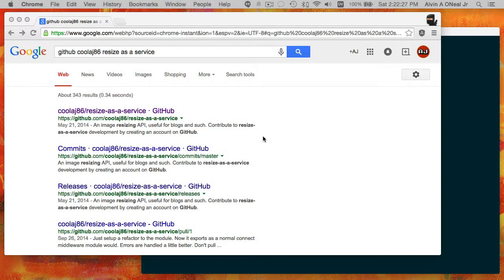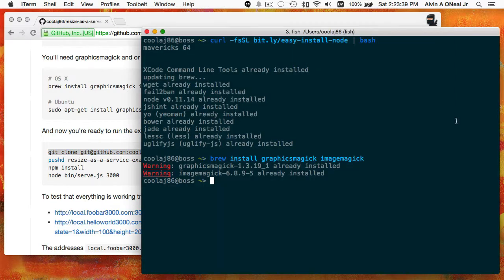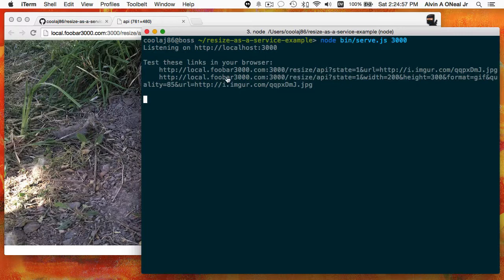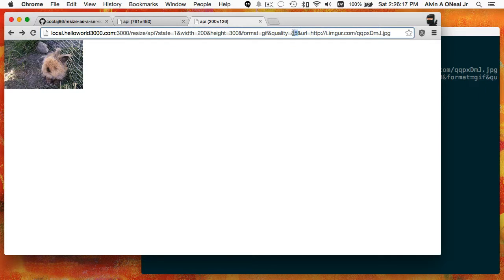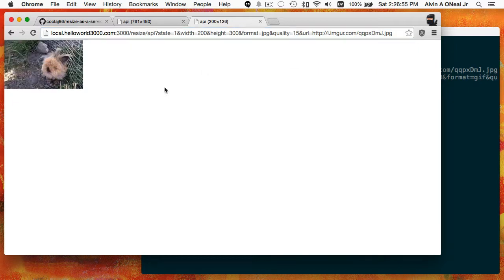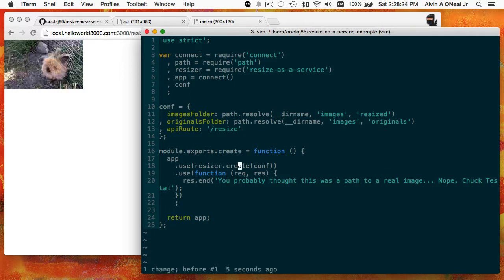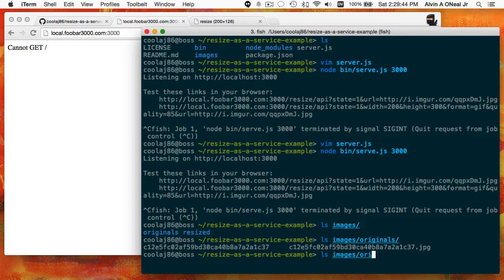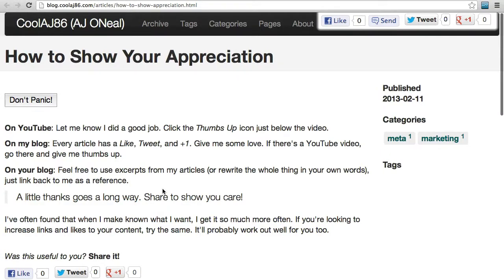Resize as a Service Node.js Demo on OS X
A quick run-through of how to install and test the node.js resize-as-a-service module locally on your mac using express / connect / etc to cache and resize images.